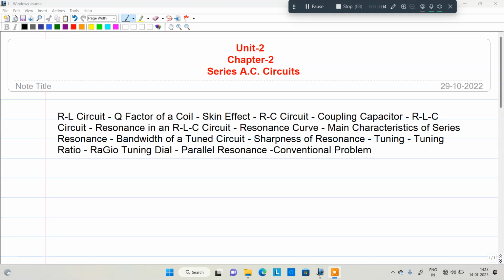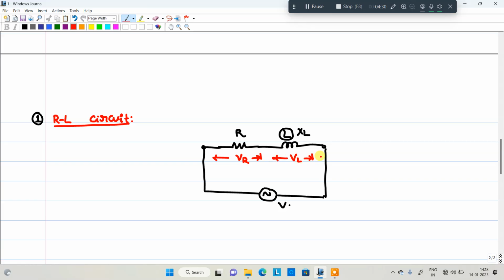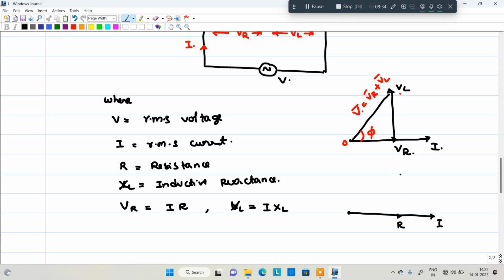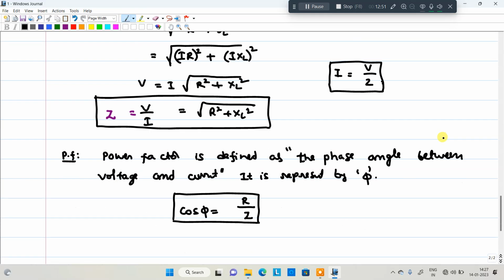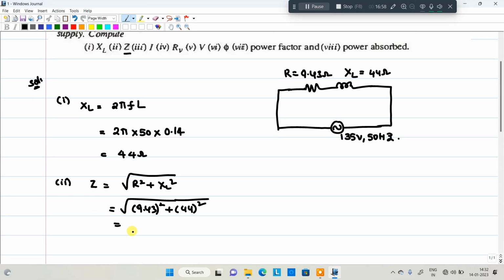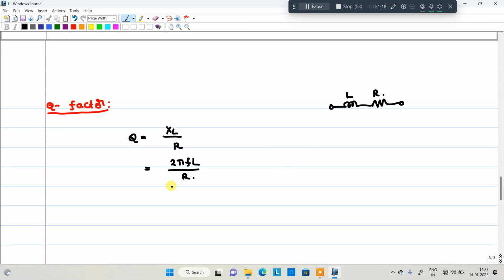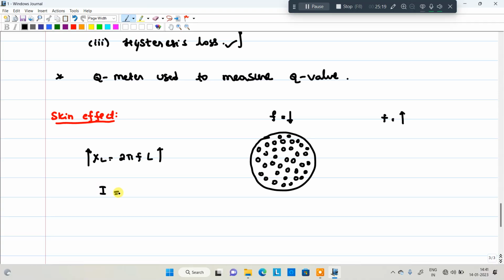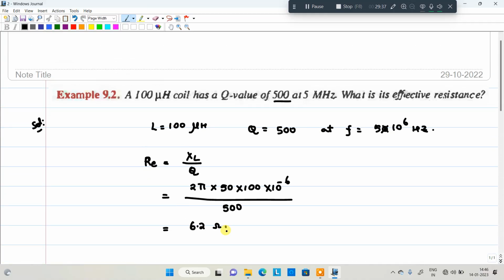UNIT-2//CHAPTER-2//LECTURE 1:-RL CIRCUIT